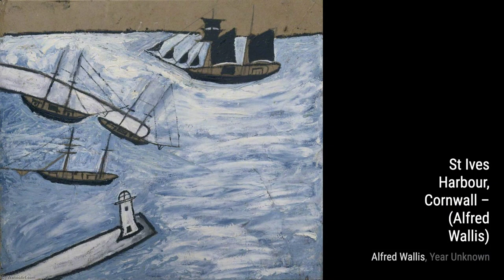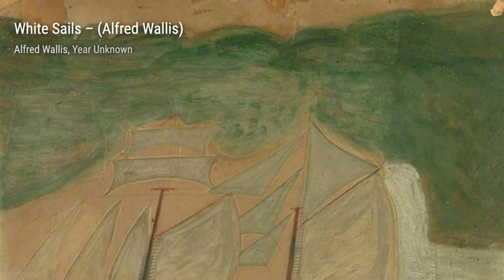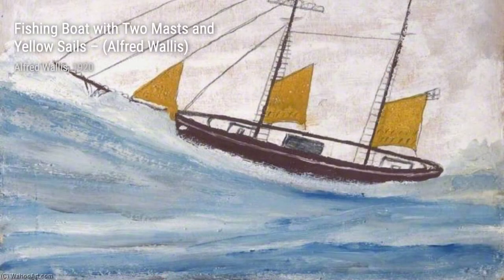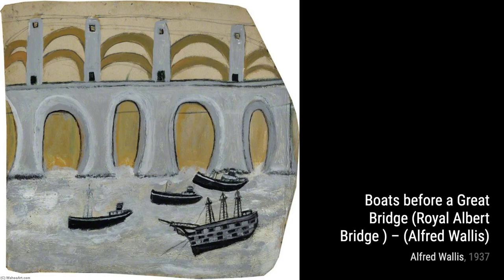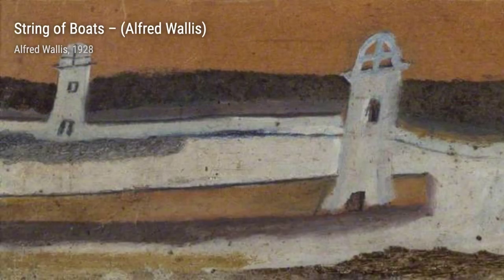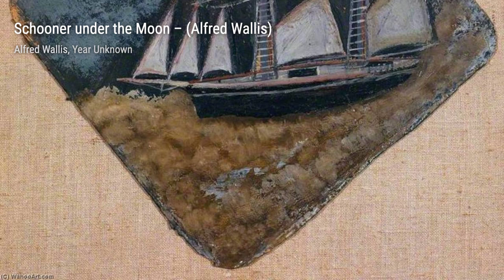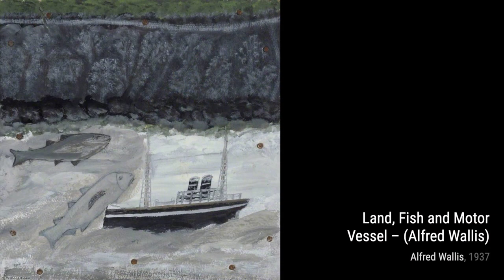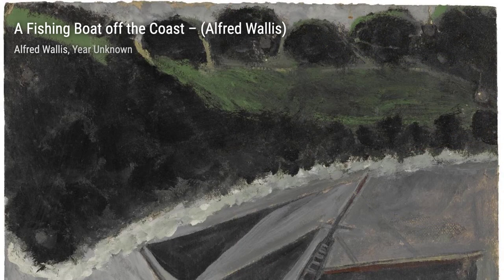156 Drawings and Paintings by Alfred Wallis: A Stunning Collection (HD)(Part 8)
Alfred Wallis was a British fisherman and artist known for his port landscapes and shipping scenes painted in a naïve style. Having no artistic training, he began painting at the age of 70, using household paint on scraps of cardboard. He achieved little commercial success, although his work was championed by progressive artists such as Ben Nicholson and Christopher Wood.